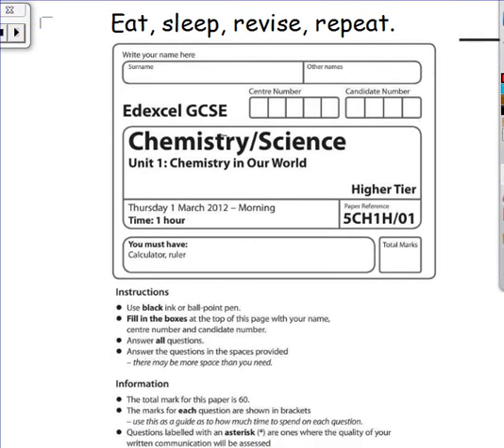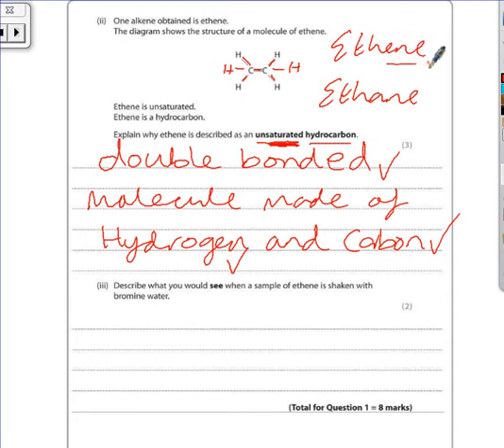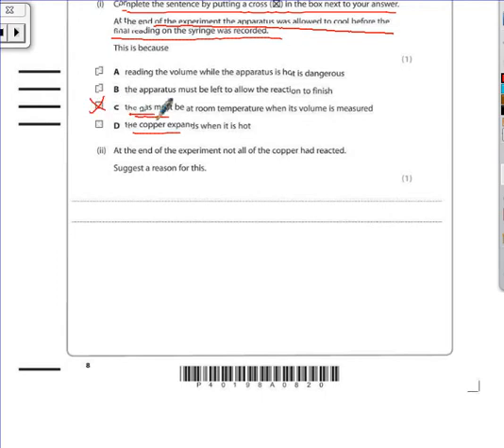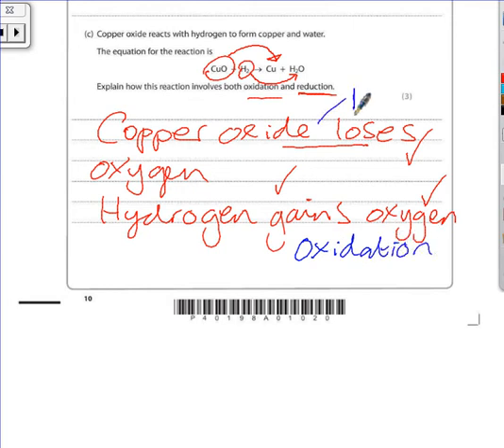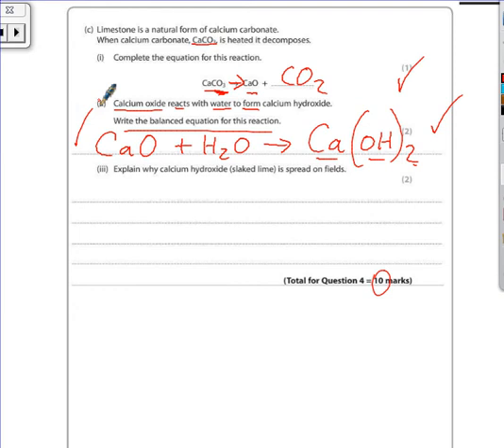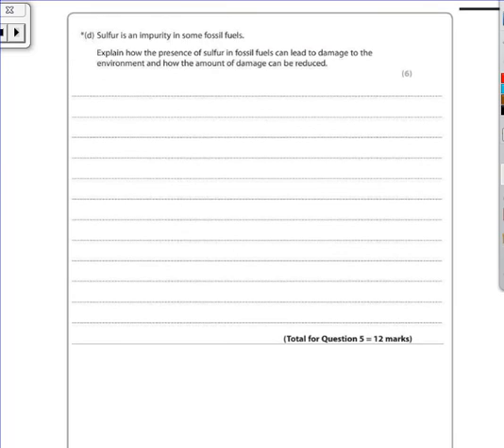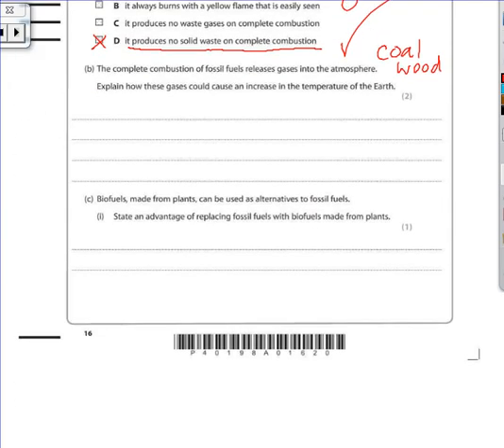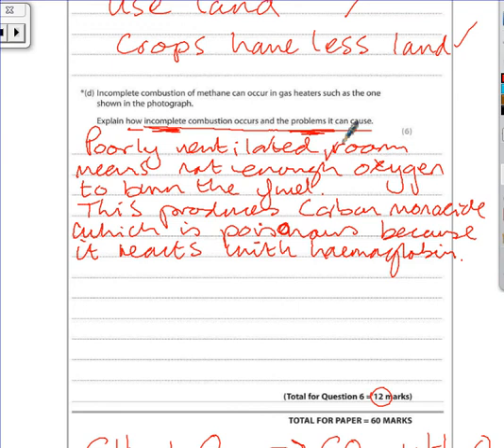C1 H March Mock March 2012 paper